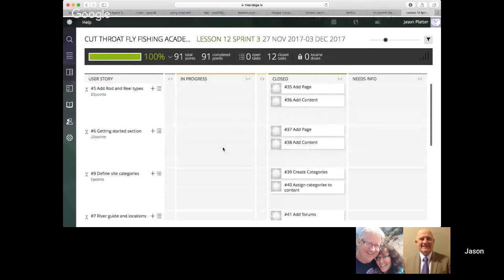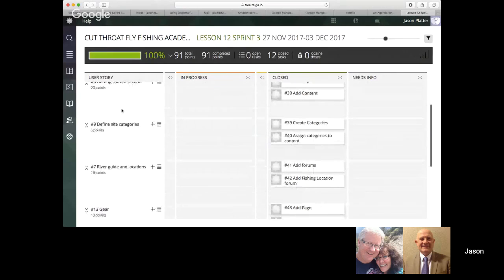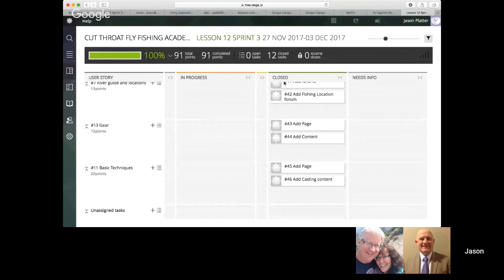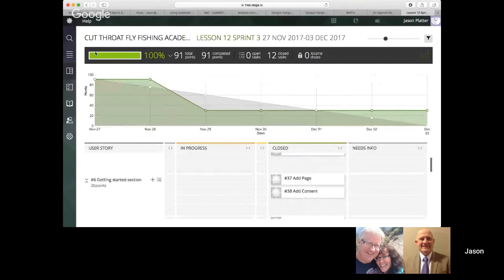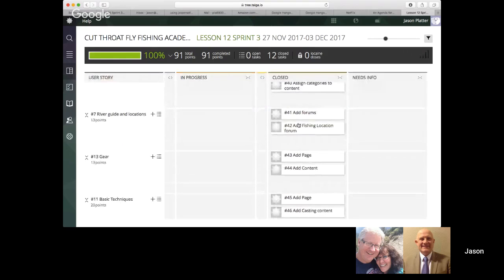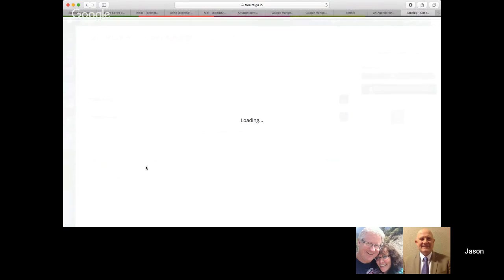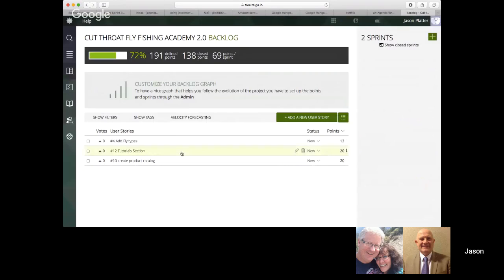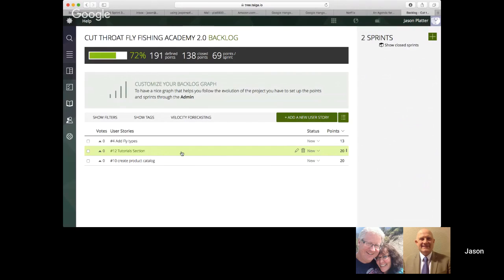Team 5 Sprint 3 Nokia Test